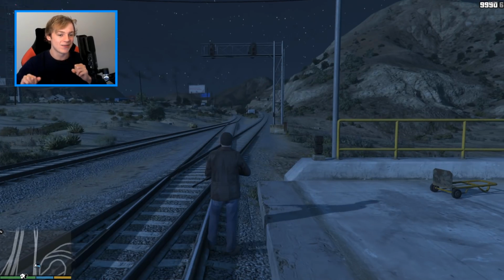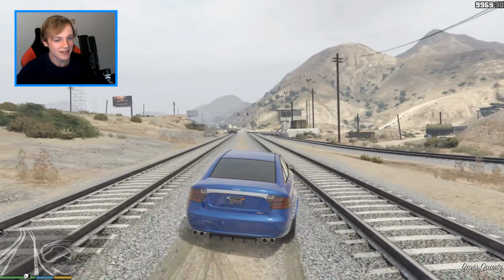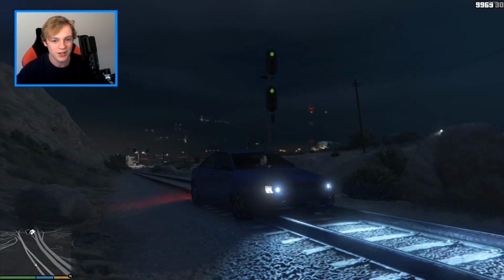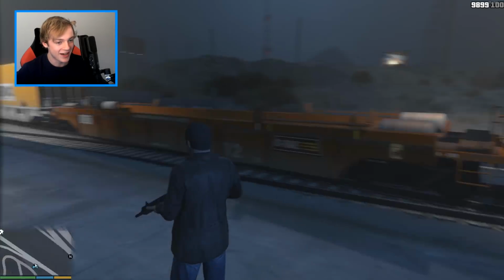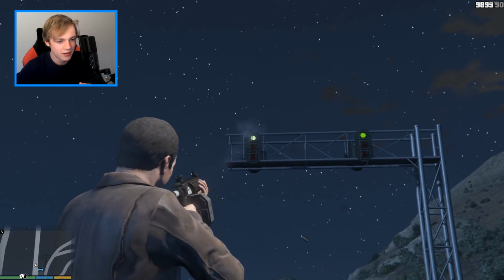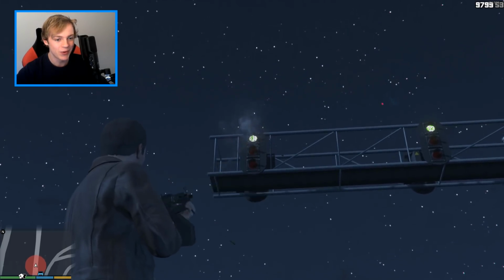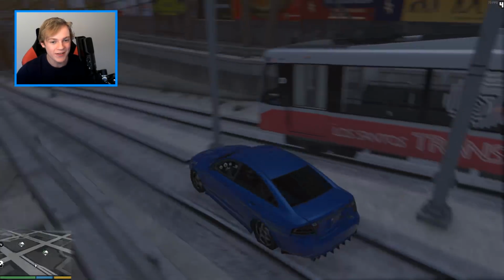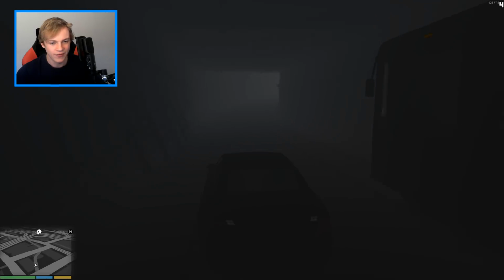What Happens if You Change the Train Traffic Lights?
What Happens if You Change the Train Traffic Lights in GTA 5?